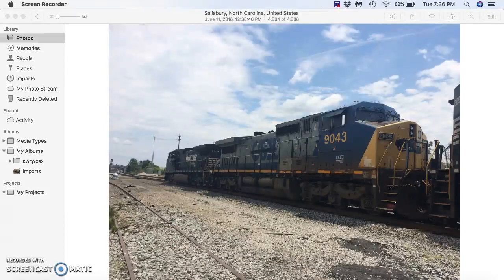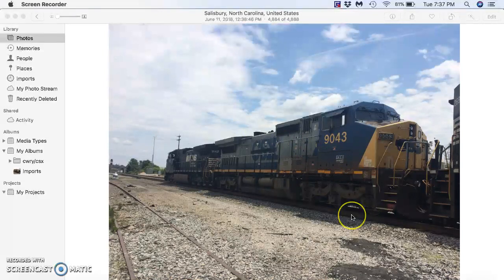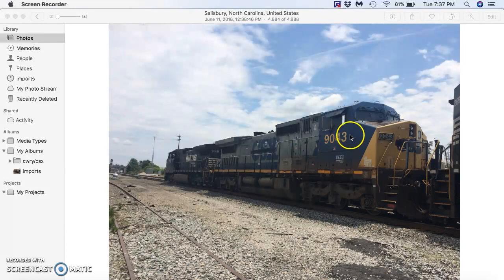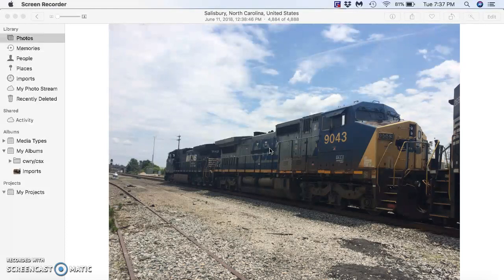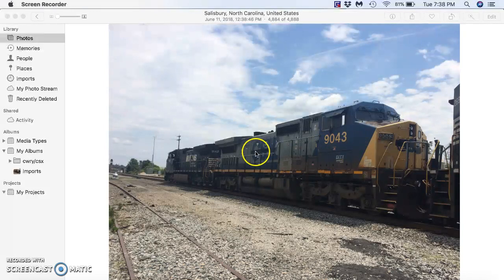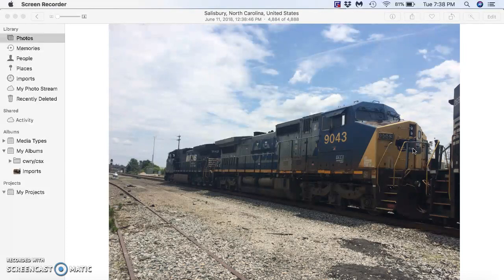GECX LEASER EPLANATION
HERE I TALK ABOUT THE DESCRIPTIONS ON THE GECX LEASERS AND WHAT GE HAS DONE WITH THEM.